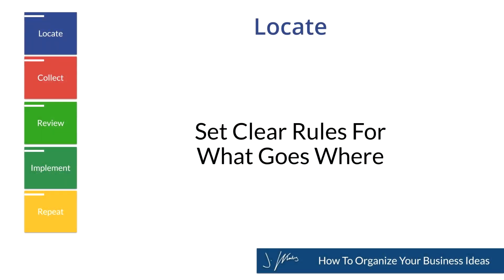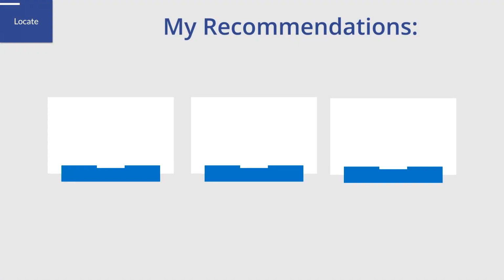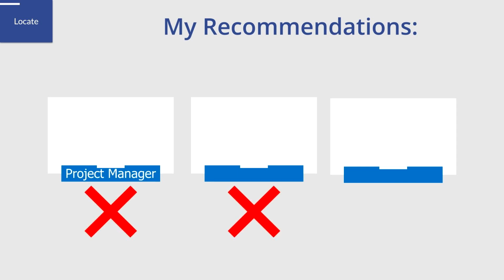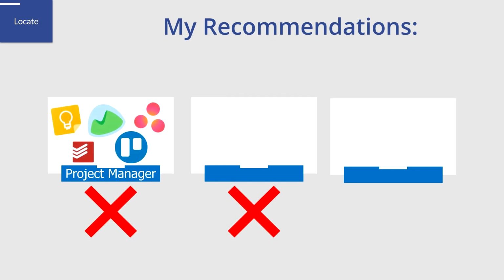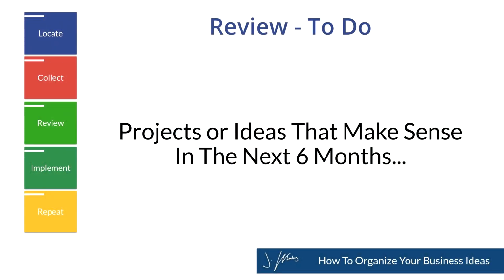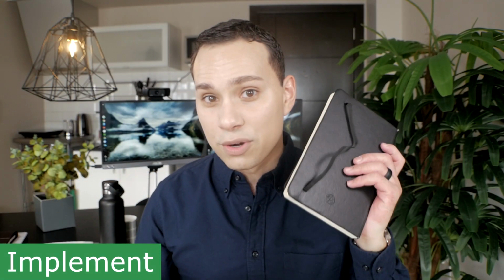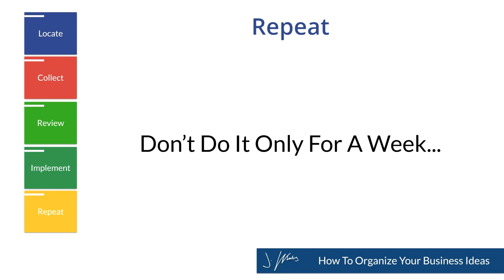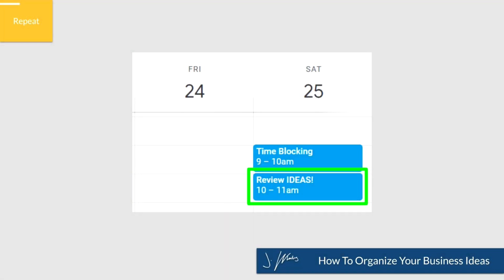The Best Way To Organize Your Business Ideas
Turning your ideas into reality is the difference between growing your business and falling by the wayside. Learn how to put your ideas into action items so you can start crushing it.Learn my 5-step workflow on how to organize your business ideas that will lead you to success.

Table of Contents:
0:00 - Intro
0:39 - Locate
2:41 - Collect
3:26 - Review
   3:58 - Not To Do
   4:25 - Wishlist
   5:25 - To Do
5:39 - Implement
7:33 - Repeat
8:51 - Outro

How to Actualize Your Next Big Business Idea into Reality

You have great business ideas, but how to organize your business ideas?

Often, that's where would-be entrepreneurs get stuck. They have no idea how to turn their business idea into a business plan.

If you want to run a successful business online, you should learn how to turn your business ideas into reality by creating business plans and business systems.

There are various ways to develop and actualize a profitable business ideas. A lot of startup businesses are popping left and right, but how do you compete? Learning how to properly strategize your business ideas will bring you to success.

If you, as an entrepreneur, don’t know how to organize your business ideas and actualize them, you are doomed to fail.

Do you know what realizing your dream business looks like? Can you see yourself being a successful business owner? Do you know what your bank account looks like? Can you taste the celebration dinner when you finally go public with this company that you are willing into existence?

Take a moment and indulge yourself in fantasy of having a successful online business, and visualize your end goal in rich detail. The clearer you can see what a successful life looks like for you, the more attainable your business goals are.

If the ultimate goal is to do what you love as you build your business, you should really, really love what you’re about to do enough to take it to the next level.

If you believe that your big idea is an opportunity to learn more and improve your skills, you will be more motivated to continue reaching above and beyond what you had set out to do.

So, if you want to learn more on how to organize your business ideas, make sure to….

Keep watching and follow along so you can build and run the business you love.

Keep updated as I discuss everything you need to know about setting up your sales funnel strategy so you can generate more leads and sales.

I’m Jason Whaling and I will update you with the best sales softwares in the market to optimize conversions and increase your ROI.

By the end of this tutorial, I hope you are able to organize and actualize your business ideas into reality.

If you truly believe that you have a great business idea, what are you waiting for?